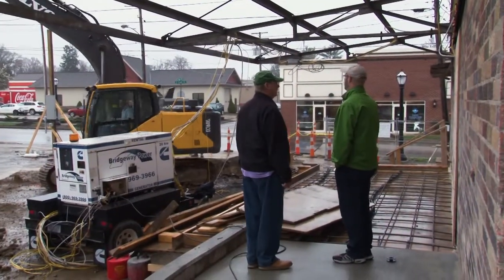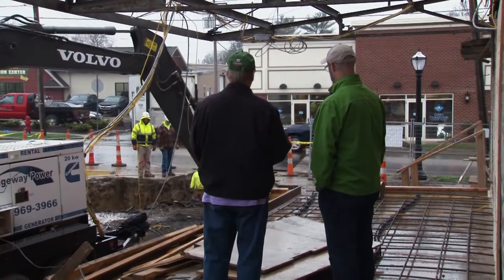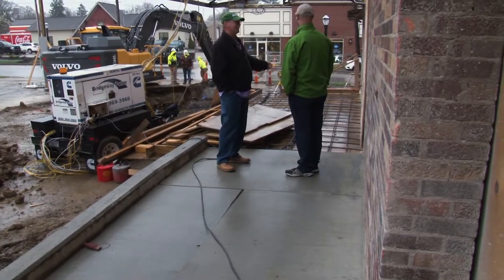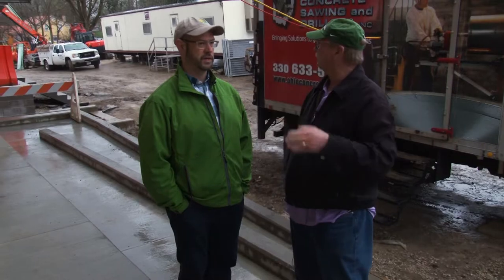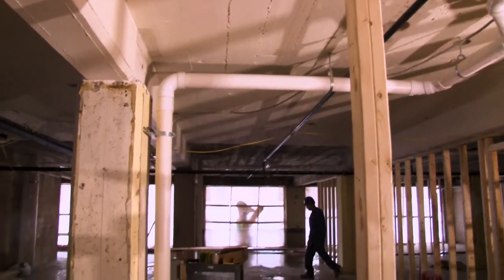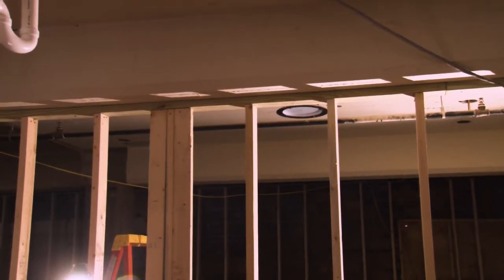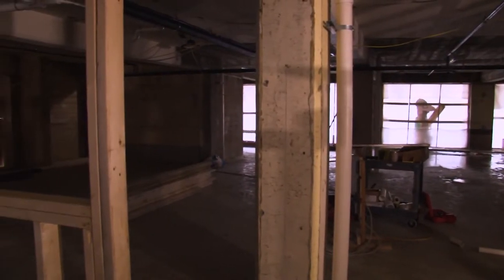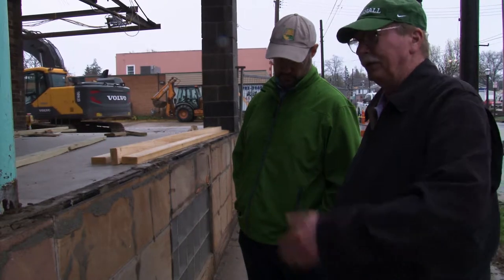Farmers Exchange Ep02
Armstrong Medina, Local ANC - "Round 2", (2019), Matt Continues his journey documenting the process of turning the old Farmers Exchange building into a restaurant, apartments, and shops, while keeping the buildings history alive.